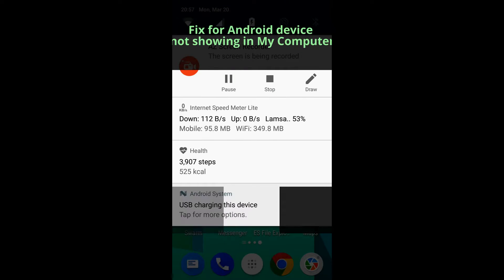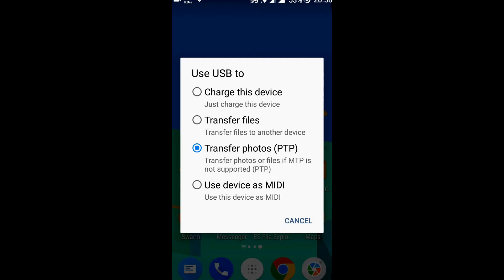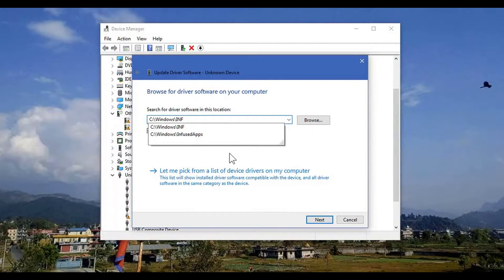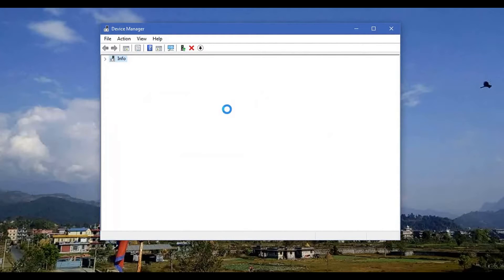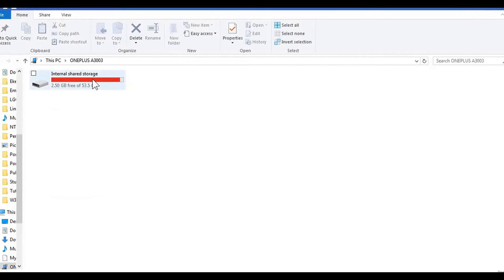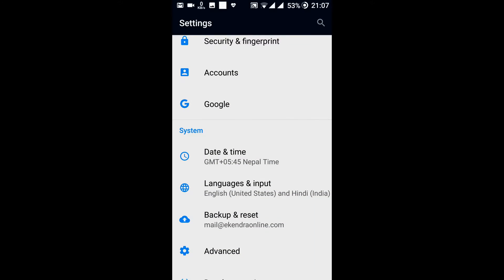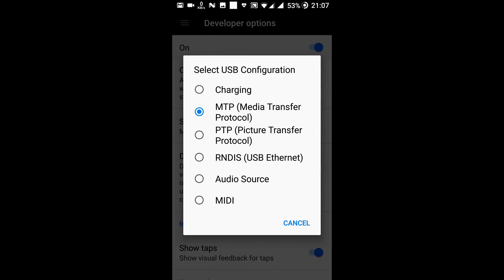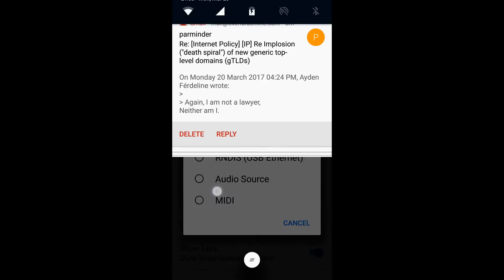Fix for Android device not showing in Windows Explorer (MTP fix for OnePlus)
Is your Android phone not showing up in My Computer or Windows File Explorer? Or does it work only as a PTP and not as MTP device? Here is the fix for that.

Windows encountering problem while installing driver software for Android device (in my case OnePlus 3T) was due to a failed or invalid service installation with INF. You can find appropriate device driver from Windows Driver library locally when automatically pulling from Internet is not possible.

Fix for Android device not showing in My Computer (MTP fix for OnePlus 3T but should work for rest of the Android devices.)